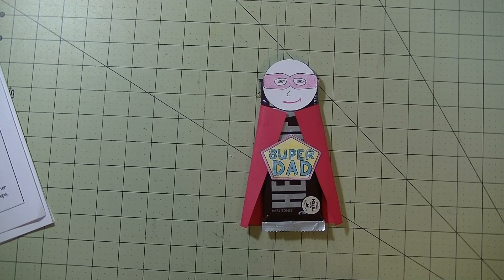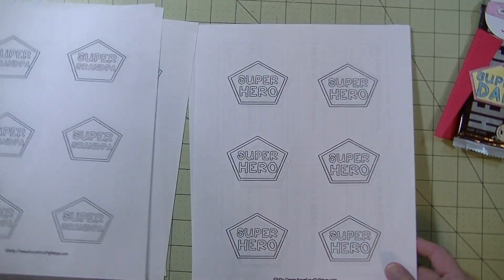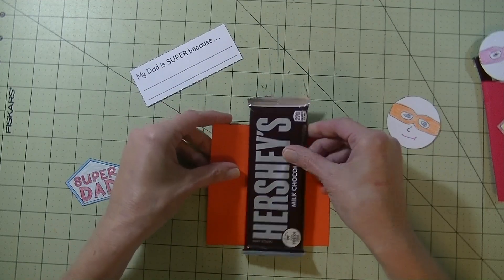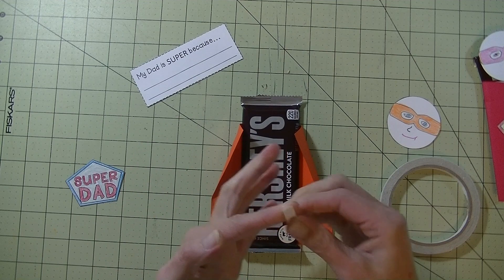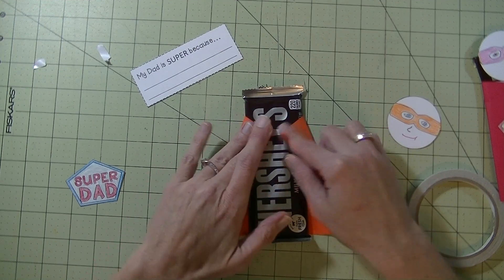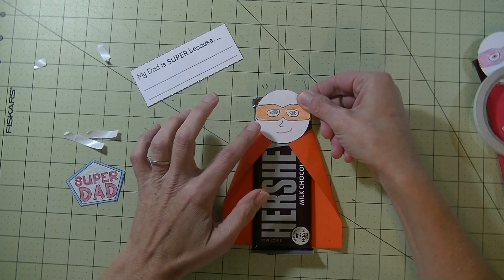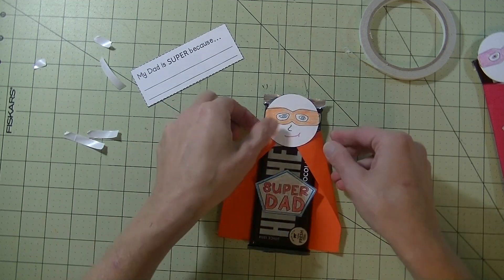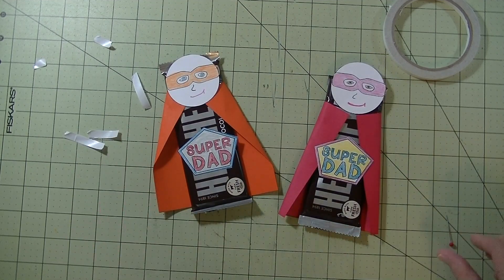Super Dad Hershey Bar | Toddler Tuesday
Hi everyone, we are making a gift for dad today. A Super Day candy bar. Below you will find the website with printable.